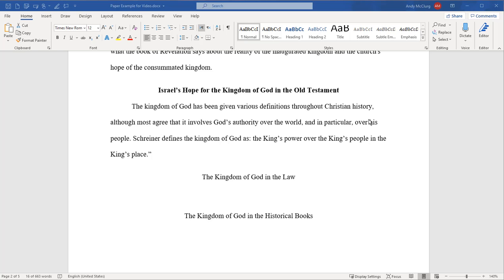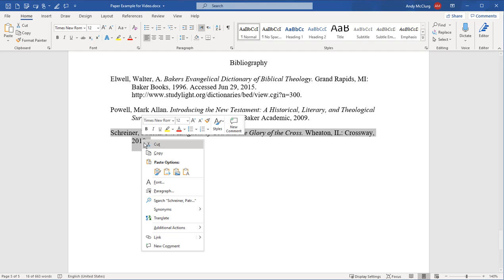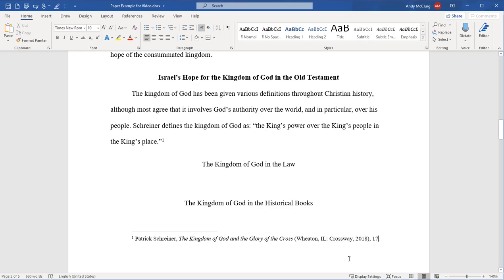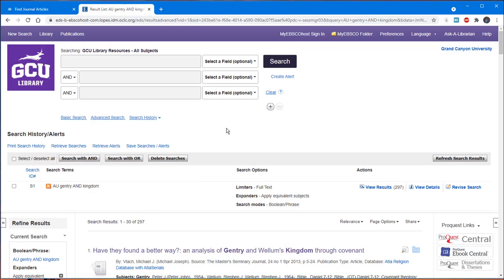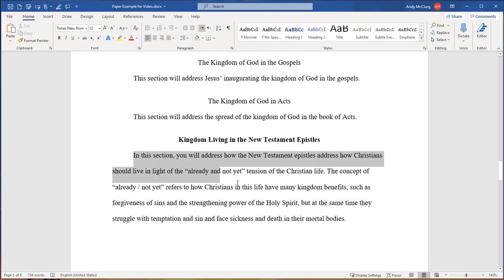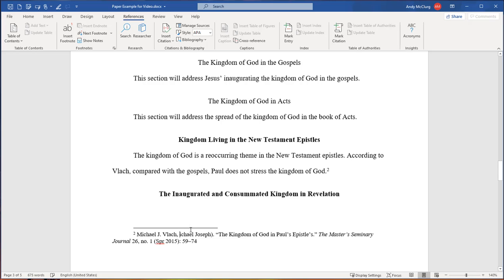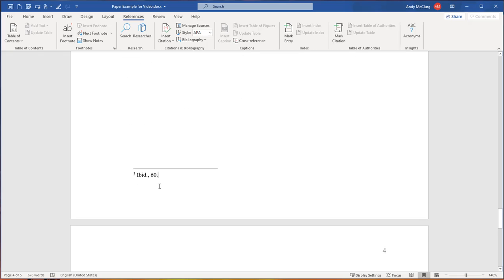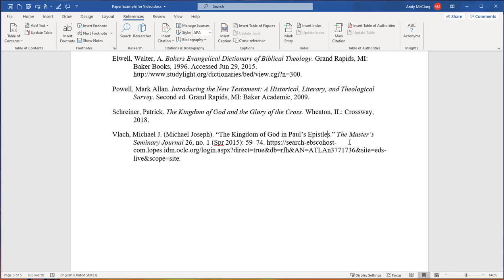Chicago Turabian Footnotes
Basics of inserting Chicago/Turabian footnotes in a Word document.